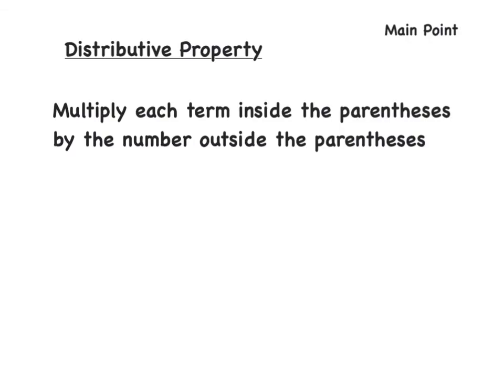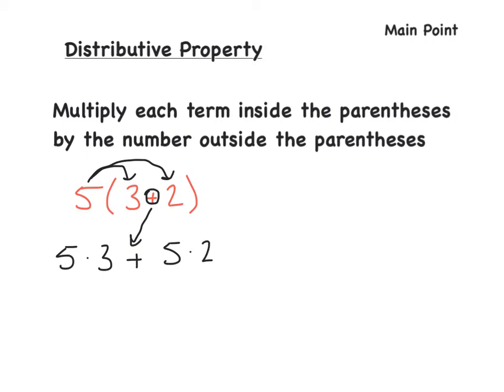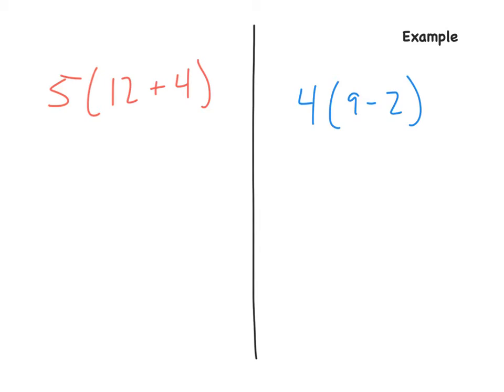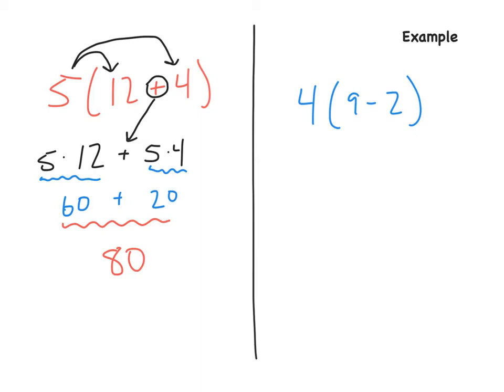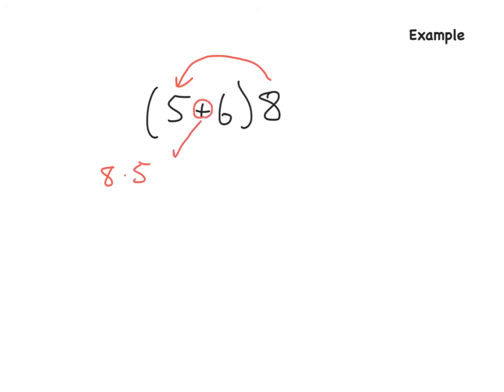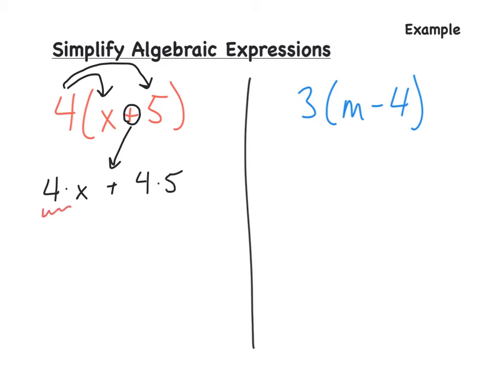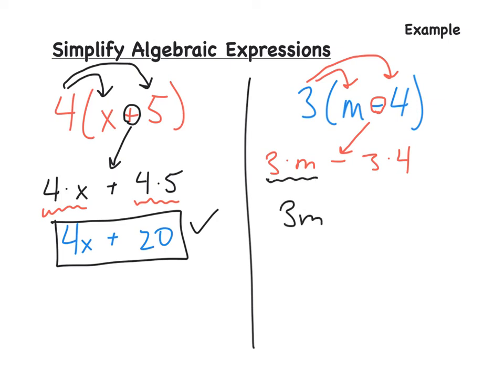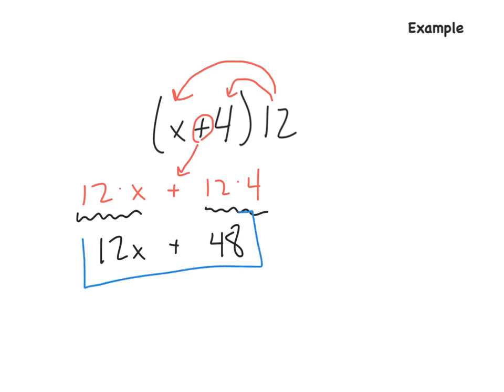7-4-1 The Distributive Property